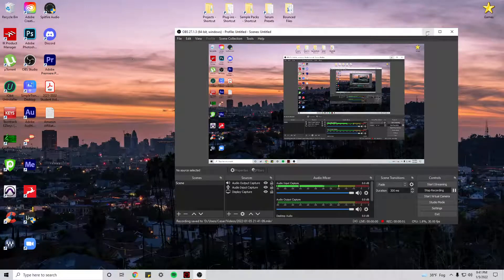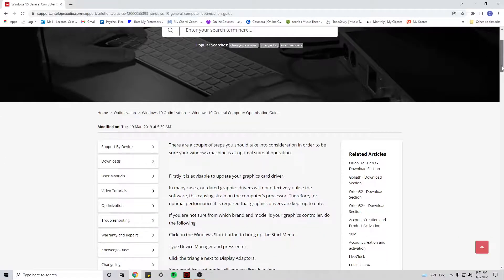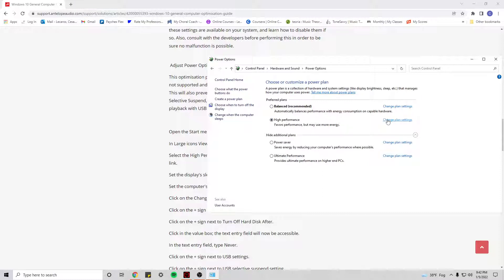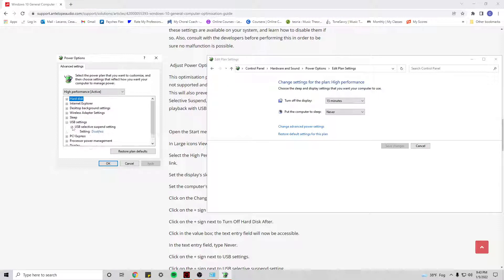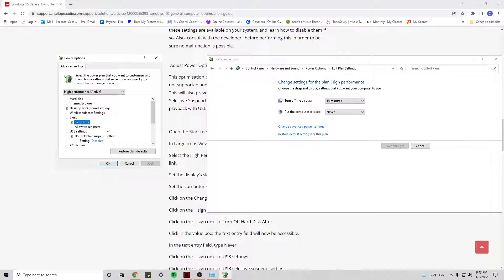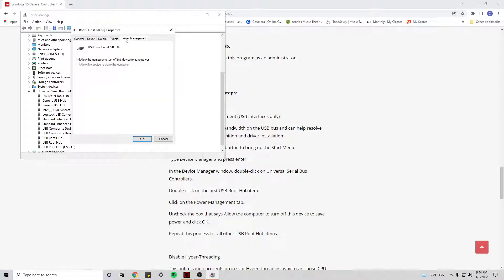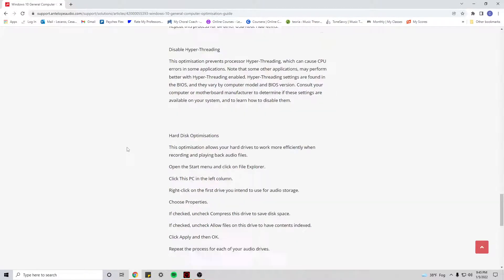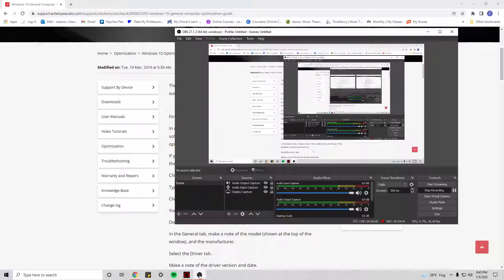3 THINGS THAT FIXED MY AUDIO INTERFACE - Windows Stops Recognizing Audio Interface (Antelope Zen Go)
CHECK BELOW FOR MORE SOLUTIONS TO THIS PROBLEM.
If your audio interface computer keeps getting unrecognized (randomly) by your PC, watch this video...

0:00 Problem
0:13 Check Your USB ports
0:24 Update Your Interface Driver
0:34 Check Out This Link!!
1:00 FIX 1- POWER OPTION SETTINGS
2:40 CLICK ON "OK"!
2:57 DEVICE MANAGER (USB SETTINGS)

MORE POSSIBLE SOLUTIONS
1)Make sure your audio interface USB cable is not defective.
2)Follow the steps shown in this video (Power options & Device manager settings), there are also changes you can do in your BIOS, such as disabling C-State Transition and Turbo Boost (See link above)
3)DEVICE MANAGER/HUMAN INTERFACE DEVICES/CLICK ON ALL USB INPUT DEVICE/POWER MANAGEMENT/UNCHECK "Allow the computer to turn off this device to save power"
4)Uninstall then delete the Antelope audio folder on my C drive in public users. Then, reinstall without problem. The key was deleting the folder (and emptying the trash).
5)Try to plug in your interface to a different USB port, weather it be 3.0 or 2.0, to see how it behaves.
6)Reach out to customer service if this problem continues.